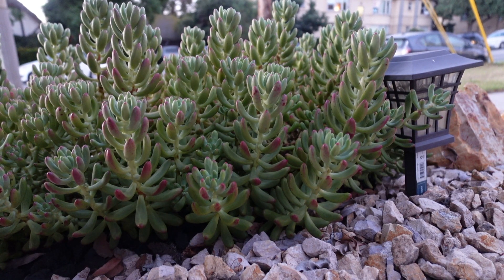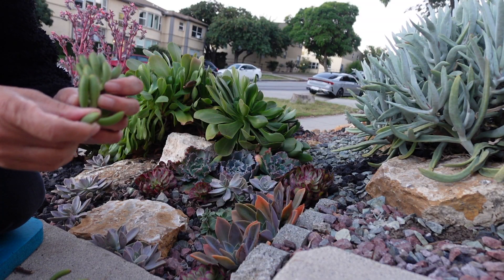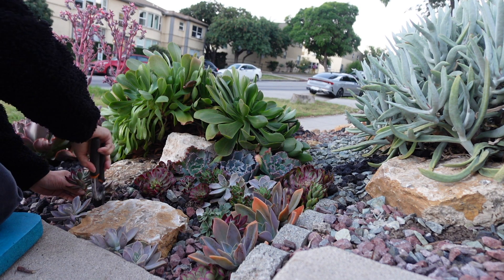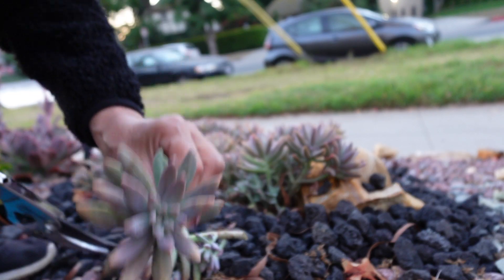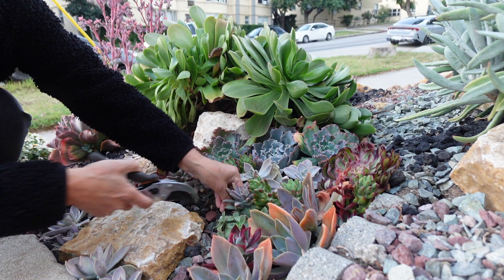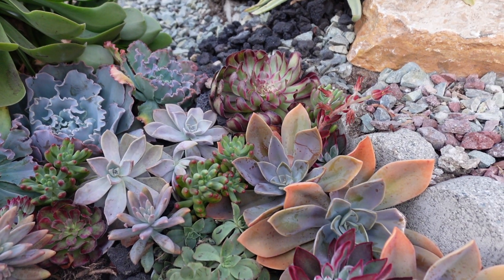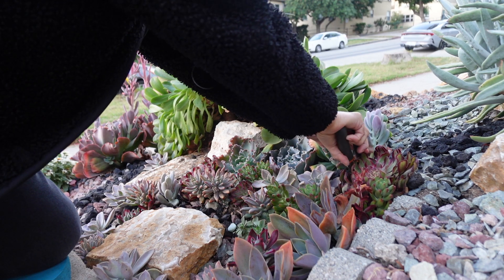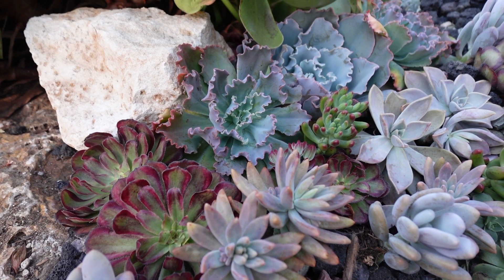#50 New textures and new colors for my garden